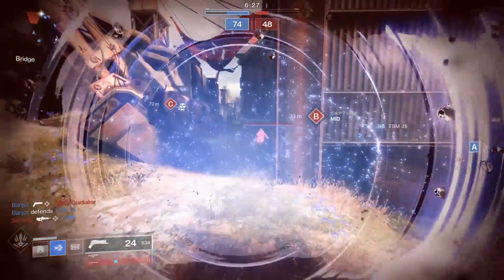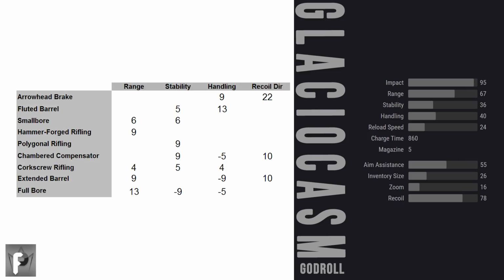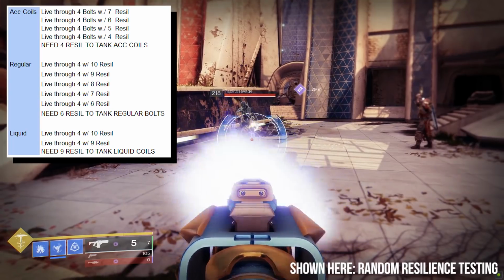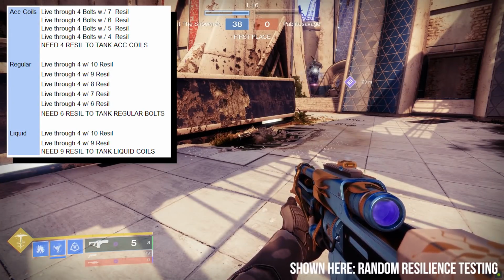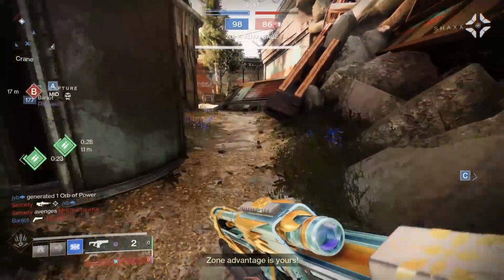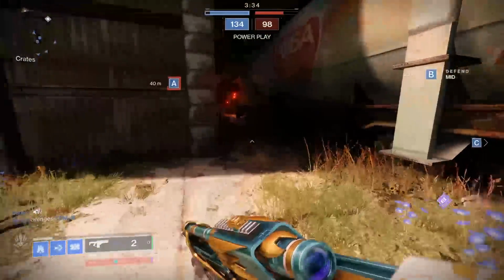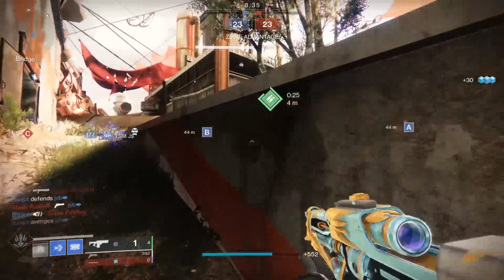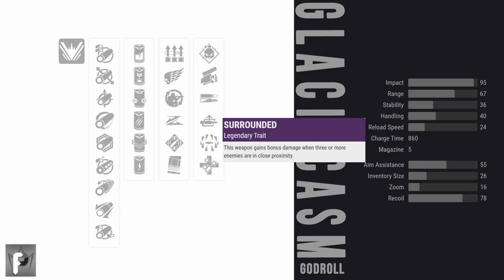BEST Farmable Fusion Rifle - The Glacioclasm GOD ROLL! (Destiny 2)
This is a complete guide to what I think is the BEST farmable Legendary Fusion Rifle currently in Destiny 2 - the GLACIOCLASM.  We're going to learn what makes this new weapon awesome, and what you're looking foe EXACTLY in your God Roll drop!

★ CURRENT PARTNERS ★
Fallout Plays is currently partnered with…
SCUF Controllers!
ASTRO GAMING!